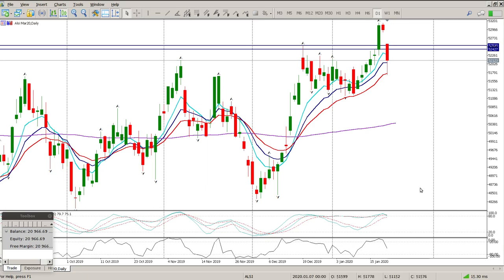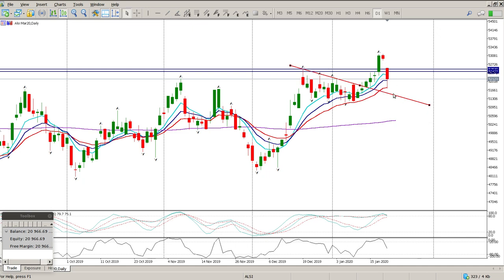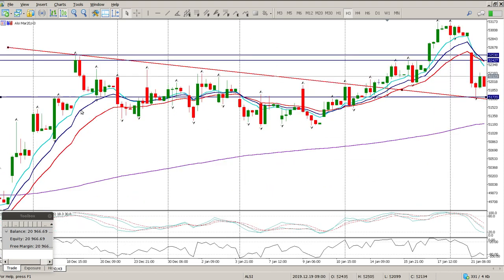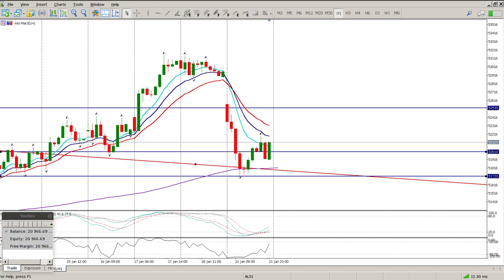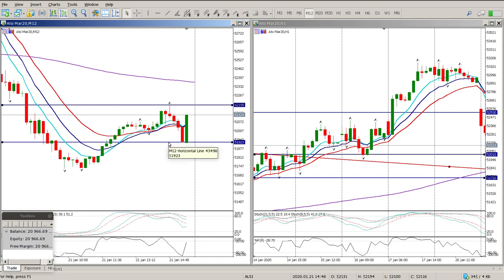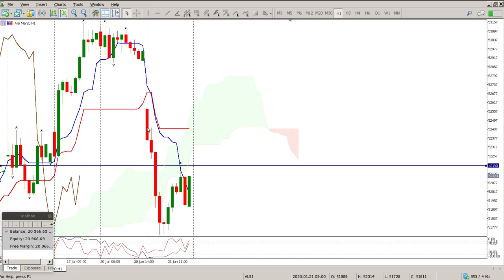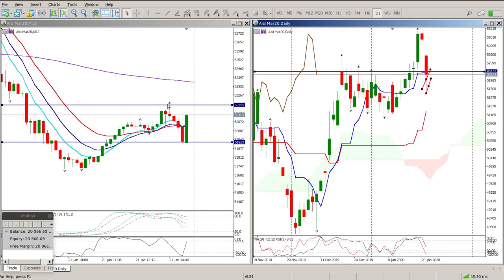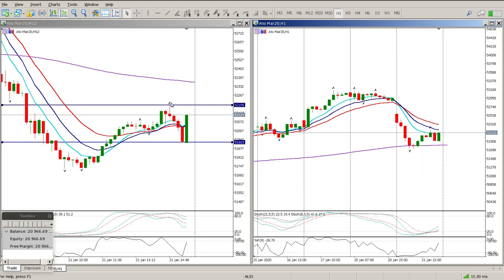Day trading the ALSI 22 Jan